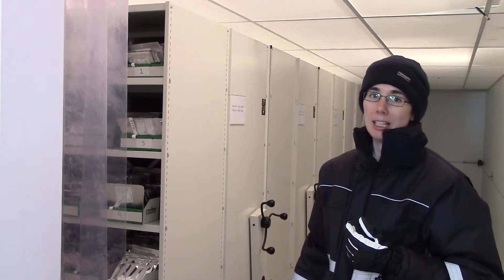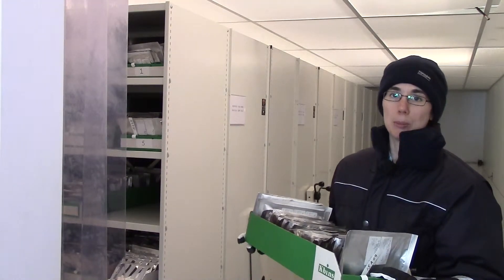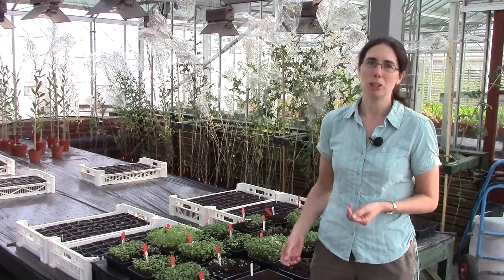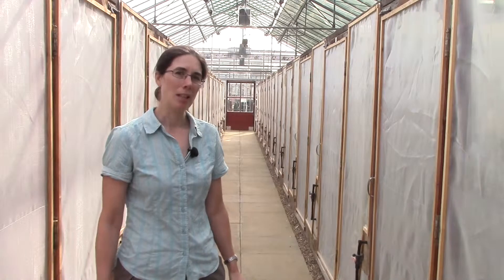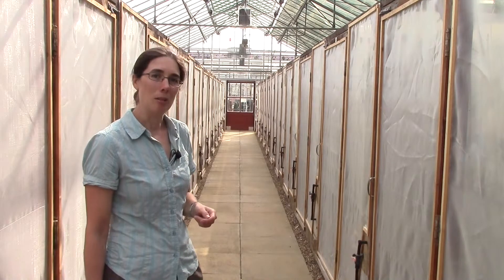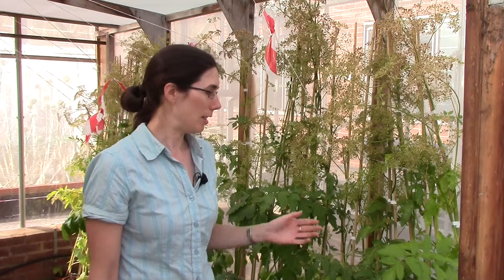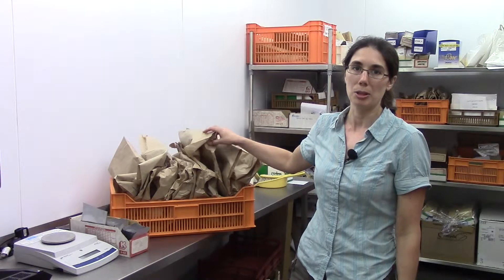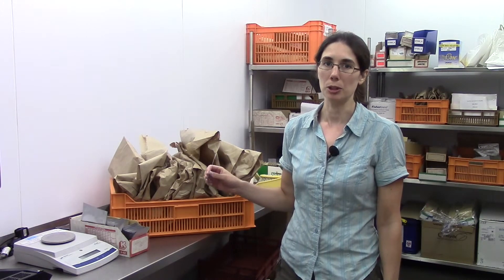Charlotte Allender - Gene Bank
Filmed and edited by Carla Sarrouy for Warwick Crop Centre 2014